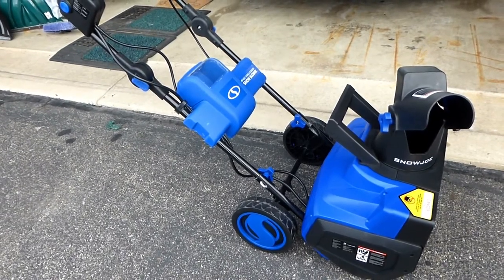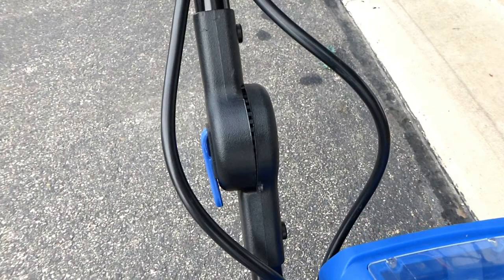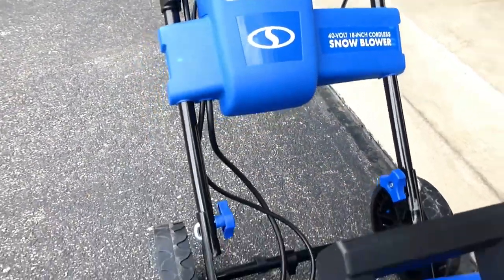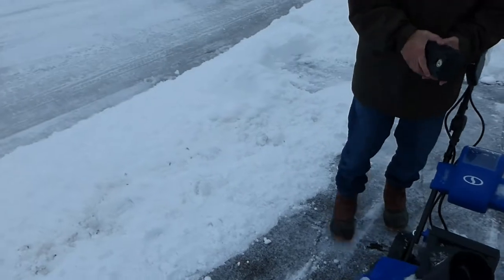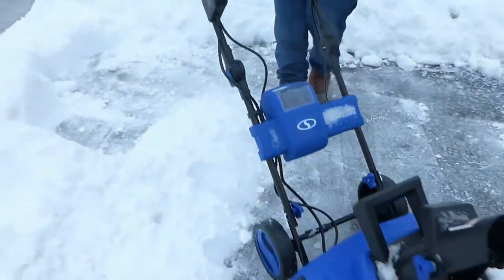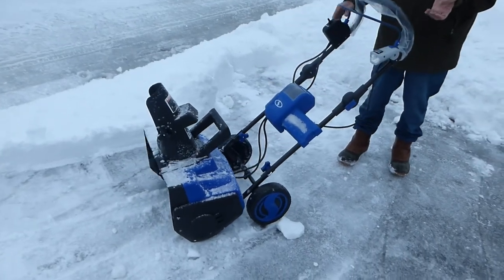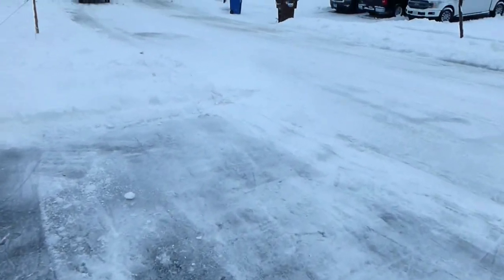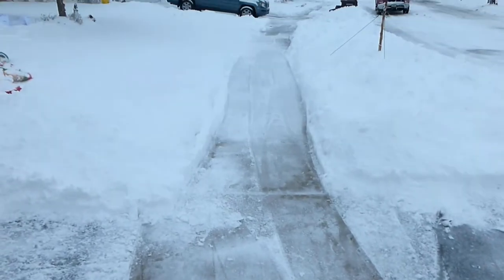Snow Joe iON 18SB 40 Volt Refurbished Snow Blower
Is 40 Volts enough? Has cordless come to a point where it will soon replace gasoline powered engine devices?   This season turned out to be a great test. This winter started out as being very mild with way below average snow falls; then February changed all that.  In a 3 week period my area got hit with 30 inches of snow. We got powdery snow, heavy wet snow, crusty frozen snow and everything between.  Long story short, we used the Snow Joe exclusively.  The gasser remained in the garage.  For the deeper snow, cutting through first row took a little effort; thankfully the Snow Joe is light so it was not too taxing.  The next rows were handled easily as you overlapped the cleared off row with the uncleared row.  I was able to plow through snow that was as tall as the opening.  Anything taller, like at the end of the driveway after the city plow comes thru I took in two steps. The Snow Blow is light so I was able to lift the Blower over the mound for the first pass and then come across the same area the second pass...no problem.  One battery last my drive, my neighbors drive and the connecting sidewalks.  I still had plenty of battery left.

40 volts is enough power.  I was impressed how easy the Snow Joe went through the snow.  During heavy snow falls I would make a point to plow several times during the day so the snow does not accumulate above 4 inches.  Sure more power would allow you to move more snow in a shorter time (for single stage) but the end result will be the same.  More power in a 2 stage snow blower will be able to handle deeper snow in  a shorter time.  Electric motors have a lot of torque and power so  being able to throw snow far is a non-issue.

I still keep the big 9 hp 2stage  gasser for the rare times we get an unexpected 9+ inch snow fall overnight or when the city plow leaves a 2 foot pile of chunky snow/ice at the end of the drive way.  Would not use the light weight Snow Joe to chop through ice chunks.  This season with the pile at the end of the driveway. if the pile was too high or crusty, I would first  use a shovel to loosen the snow and to level the pile to the opening height then use the Snow Joe...no problem. The opening is 17 inches wide and 11 inches height.  If there is only a thin layer of snow, I found it easier to use a shovel to push the snow into small piles and let the Snow Joe do the lifting. On deeper snow drifts or creating the first snow pass on 6+ inches there will be some push/pull (back and forth) of the lightweight Snow Joe as it is not self propelled. For the most, I  would say the 40volt model is equivalent in performance to the single stage 208cc gasser I have.

To clarify, the single stage gasser does eat through snow more effortless but benefits to using the cordless outweighs this. The benefit of the cordless is the selling point.  No maintenance, no stale gasoline, no waiting for the blower to warm up, no storage issues.  The cordless is small and light.  Instant on, no waiting. Press and go.  Virtually no noise, no emissions, safer to have around. The light weight means no muscle aches after pushing, maneuvering the big heavy gasser. Swinging around the heavy gasser, yanking the gasser backwards gives you a undesired workout.  The light weight cordless leaves you with no strain.  My wife is now more inclined to clear the drive way with the cordless, she rarely uses the gasser.  My neighbors commented on their amazement at the ability of the cordless snow blower, snow shovel and lawn mower he have been using.

For me the 40 volt model did the trick and works for me.  For city dwellers cordless is the way to go.  If you live in a area with heavier snow falls, maybe a 60 volt, 80 volt single stage would be better as it will remove more snow in less time.  In extreme areas a 100 volt 2 stage would be the one to get.  On sale, these cordless Snow Blowers are about the same price or less than an equivalent gas model.  The Snow Joe refurbished one cost me less than the battery it came with and in my unit cosmetically looked brand new.  There a only a few moving parts, so little can go wrong with a cordless blower.